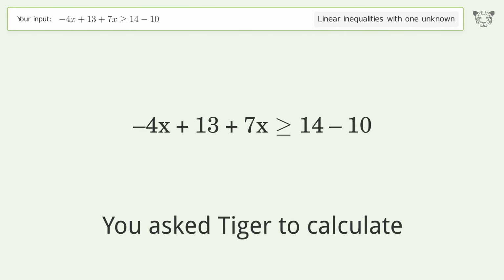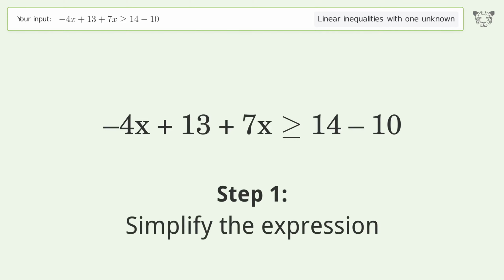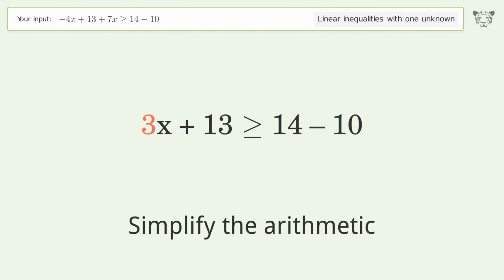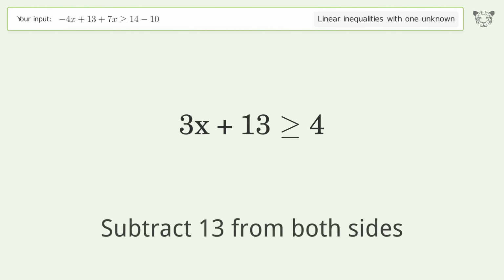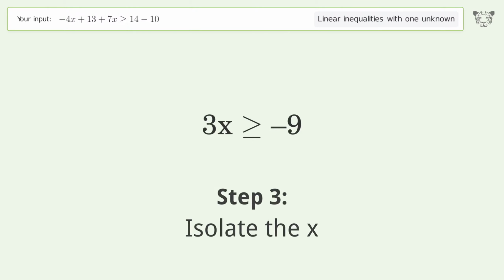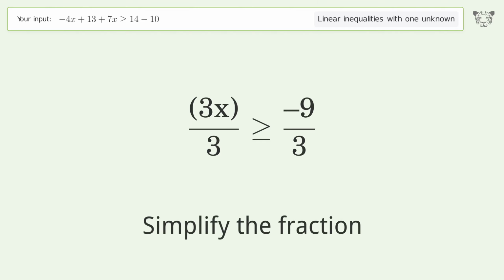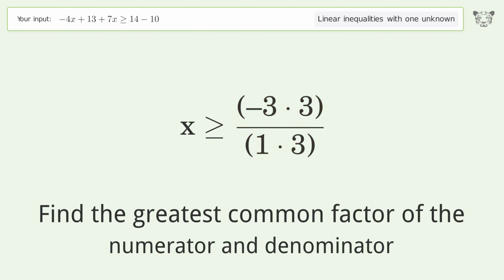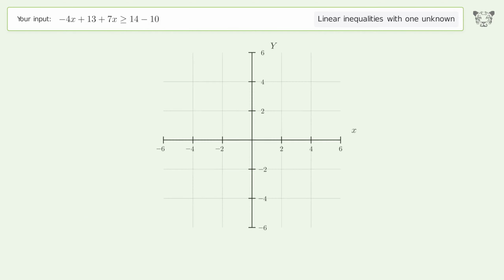Solving Linear Inequalities: -4x+13+7x is Greater Than or Equal to 14-10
Struggling with -4x+13+7x is Greater Than or Equal to 14-10? Watch our step-by-step video on Tiger Algebra to master this linear inequality effortlessly. Also, check out for more tips and tricks